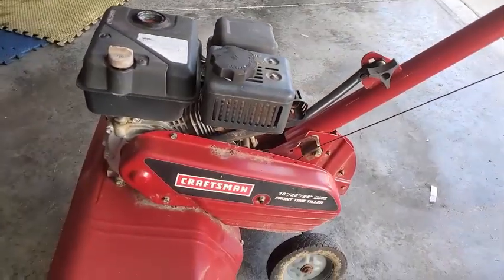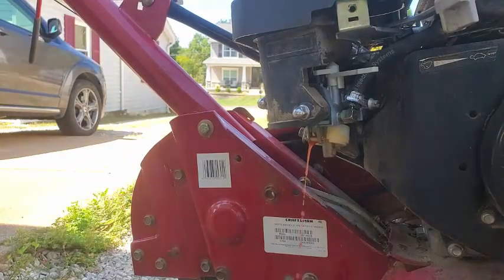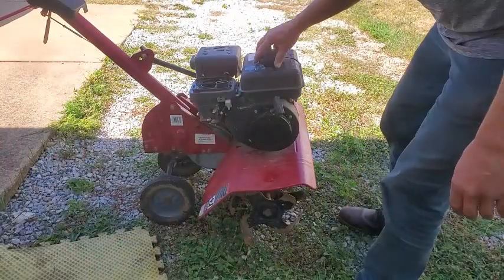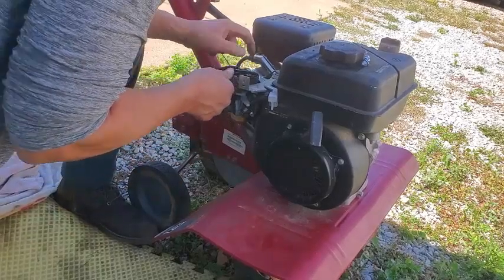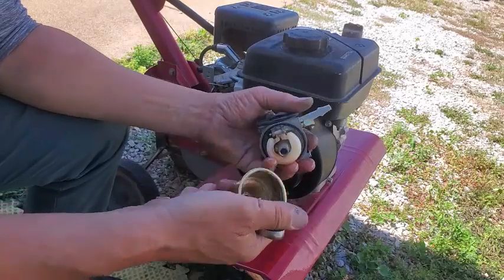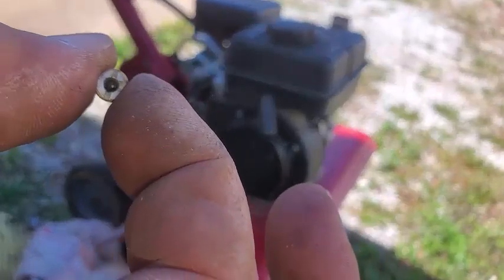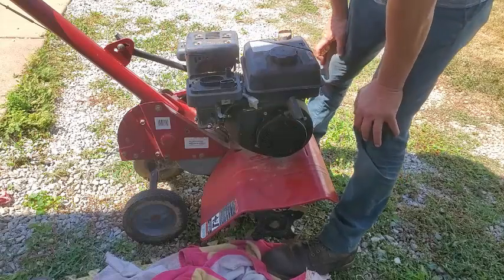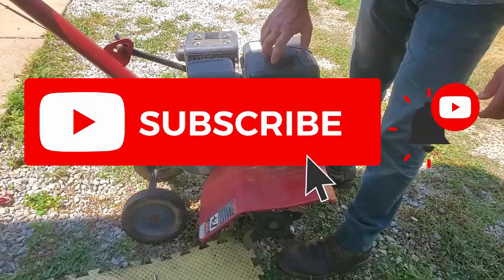My Tiller Won't Start 🔧 Fixed 90% of the Time! 🚜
🌿 Is your tiller refusing to start? Don't worry, you're not alone! In this video, I'll show you how to diagnose and fix the most common issues that prevent tillers from starting. With these simple steps, you can solve the problem 90% of the time without calling a professional.
🔧 We'll cover:
• Quick spark plug checks
• Fuel system troubleshooting
• Carburetor cleaning techniques
• Air filter inspection
👨‍🌾 Whether you're a seasoned gardener or a DIY enthusiast, these tips will help you get your tiller running smoothly again. Save time and money by learning to maintain your garden equipment like a pro!
💡 Bonus: Learn preventive maintenance tips to keep your tiller running all season long.